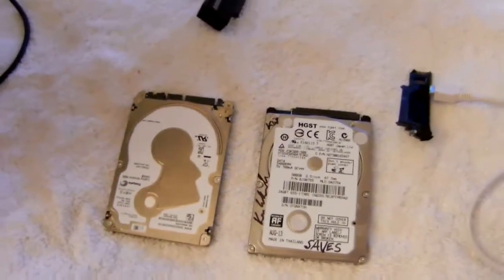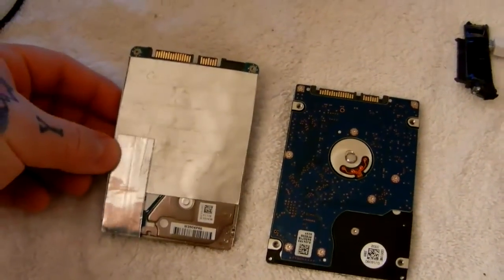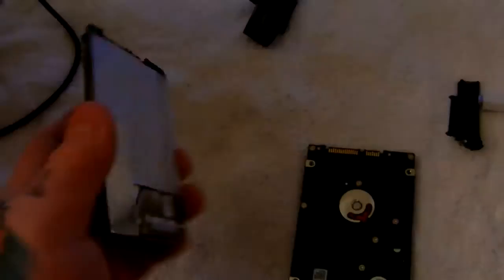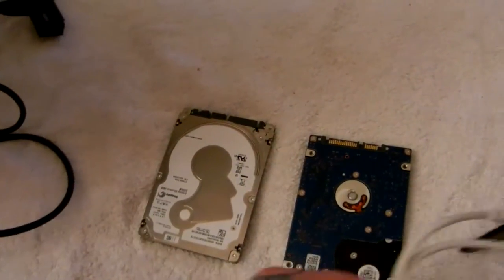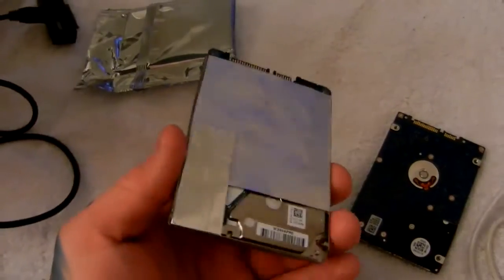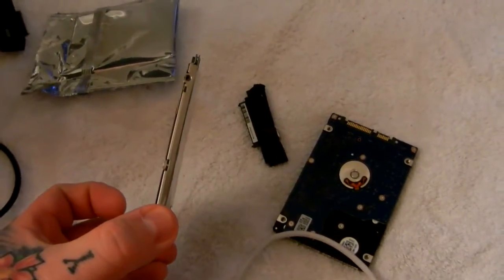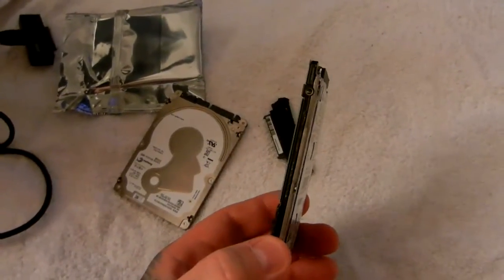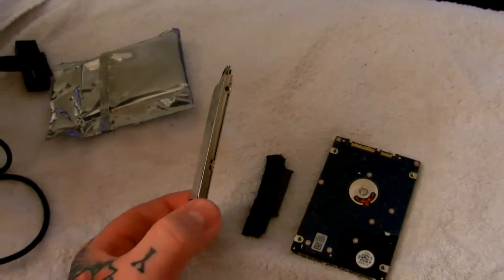How to make the WORLDS SMALLEST EXTERNAL USB HARD DRIVE for carry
Total cost other than the hard drive, $11.00 !

double coat tin foil with plastic, than attach with tape to the controller board on the back of your hard drive.

purchase a SATA bridge card off ebay for $9.00   Ready to go!